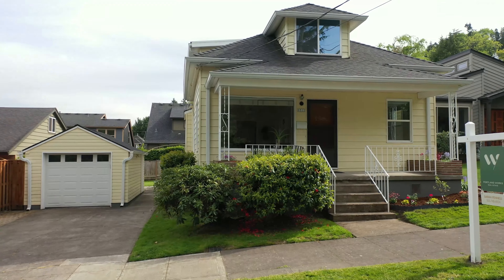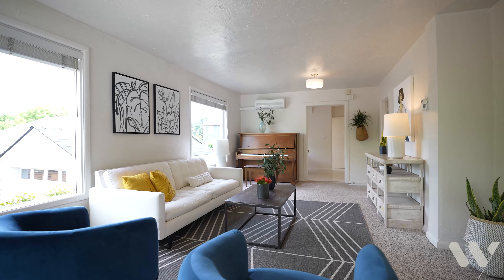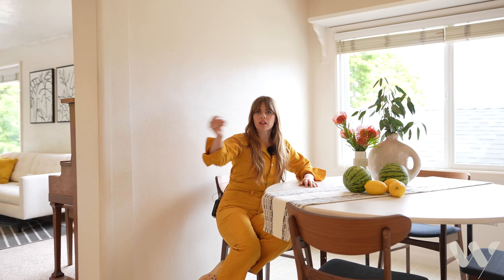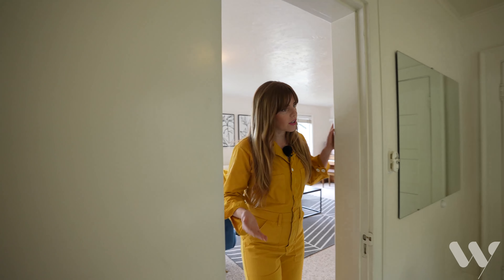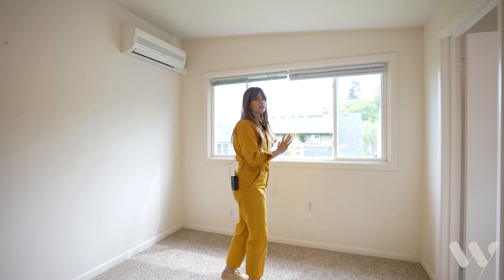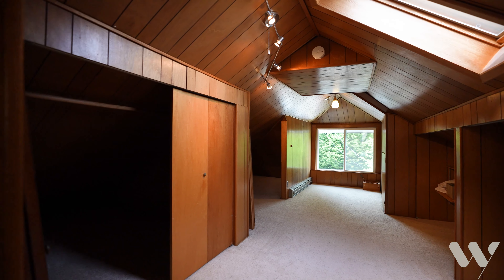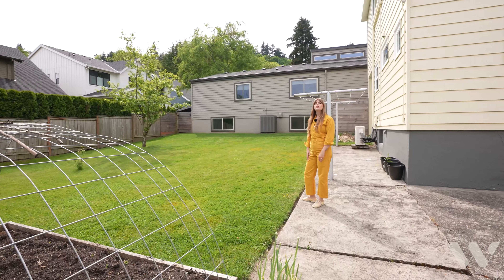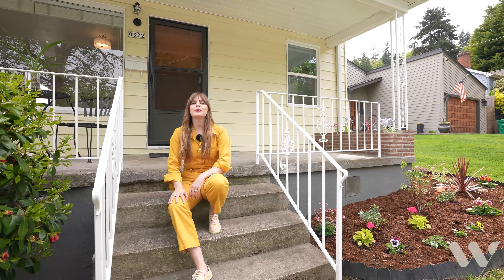322 S Idaho | Portland Oregon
Sarah Fennell | Portland Works Real Estate